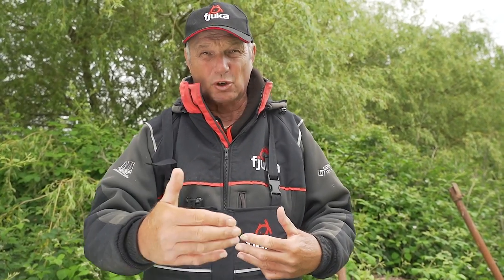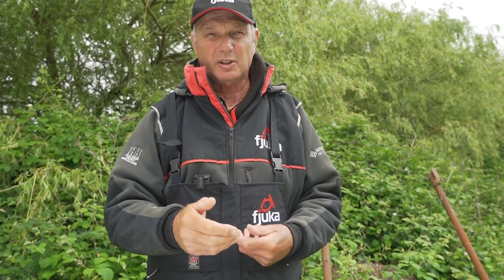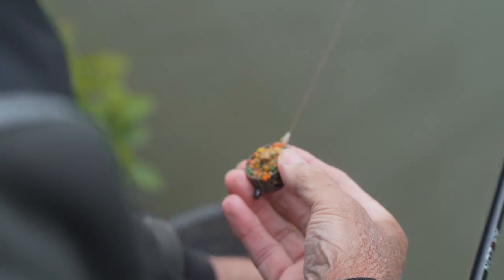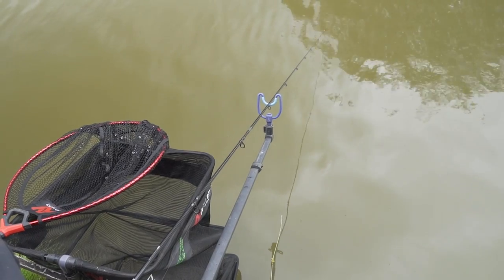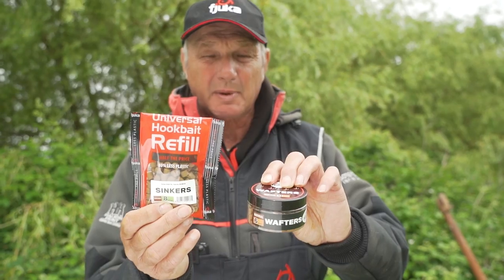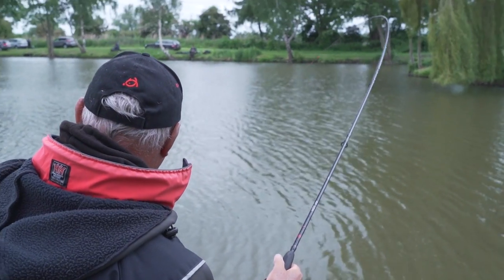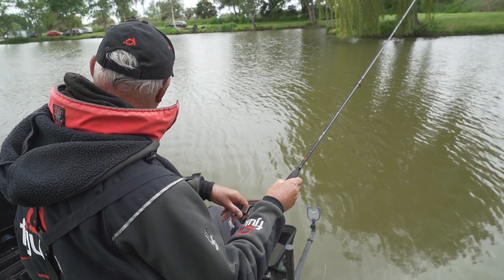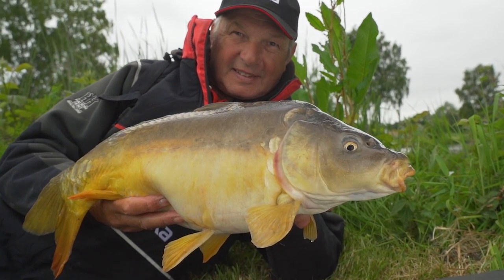METHOD FEEDER FISHING the margins | Tommy Pickering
Former World Champion & England Feeder Manager Tommy Pickering explains how he fishes down the edge... with a Method or Hybrid feeder! Get some great tips and watch him in action...